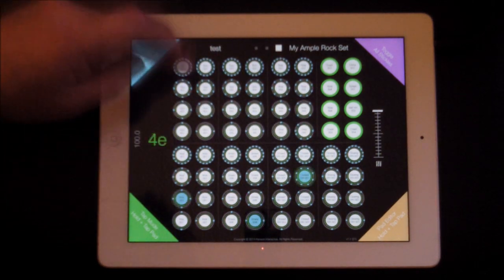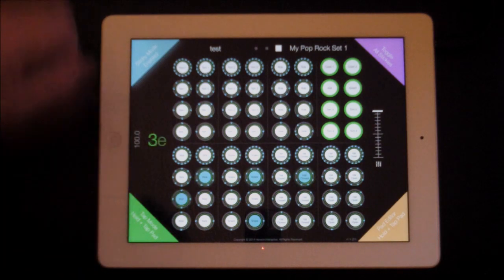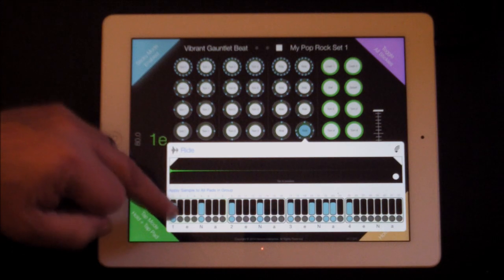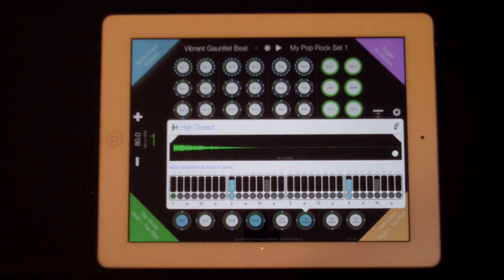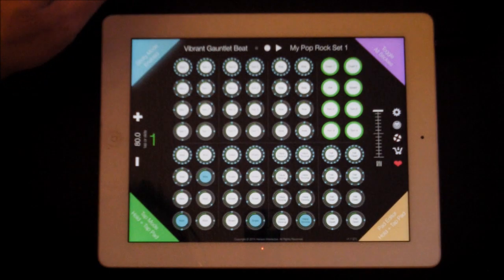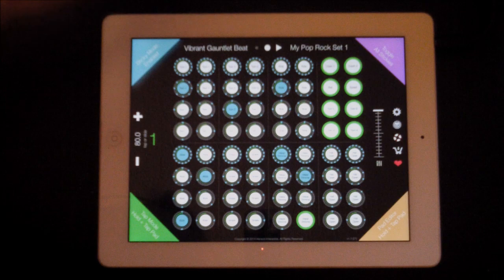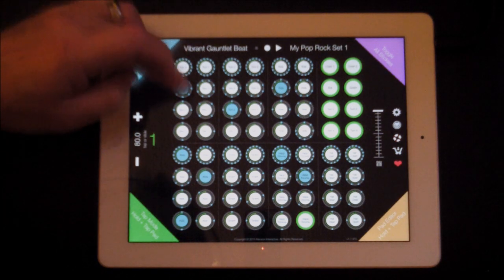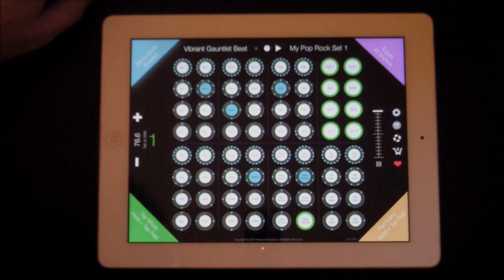Gumdrops Demo and Tutorial for iPad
You can pick up Gumdrops here at the app store